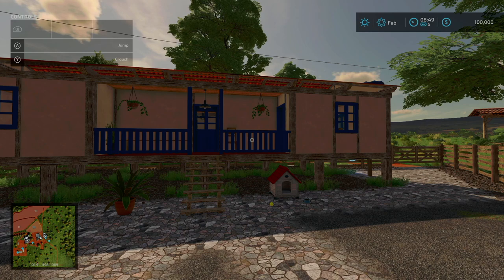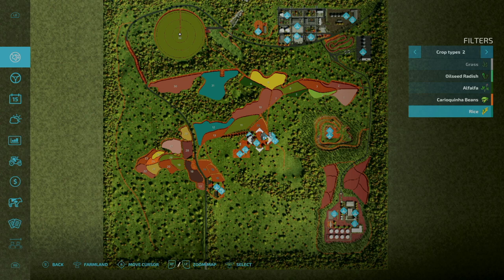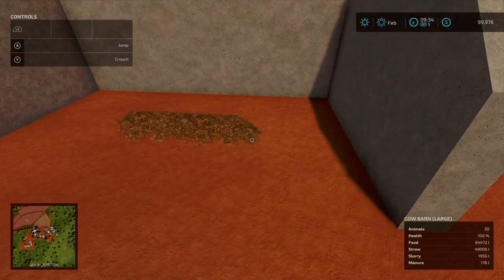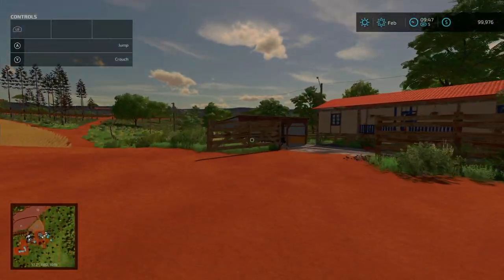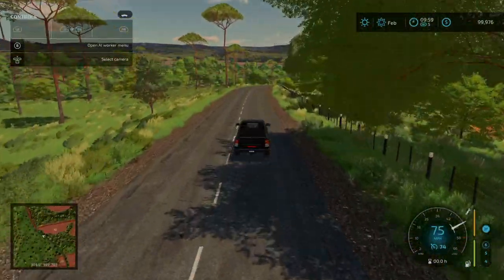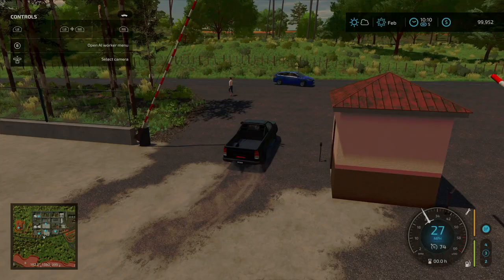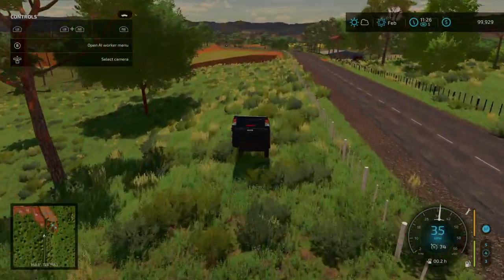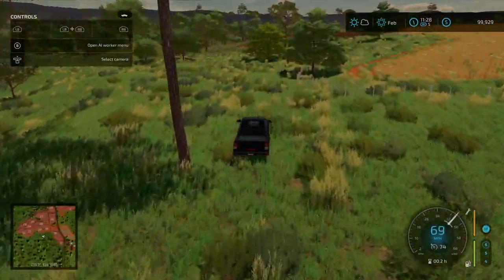Map Tour | Limeira Farm | Farming Simulator 22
This is a map tour of a mod map on Farming Simulator 22 called Limeira Farm. This tour shows all the necessary locations of the map including Sell Points, Animal Pens, and any features specific to the map. A special thanks to the map creator for bringing new content to Farming Simulator 22.